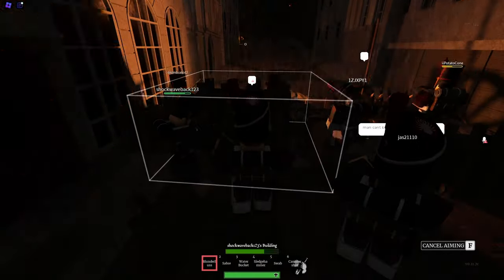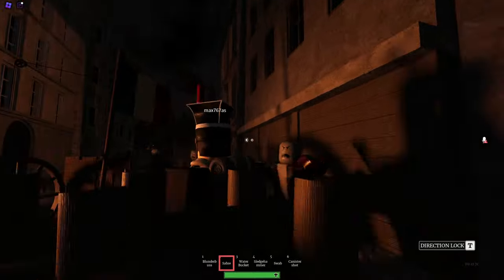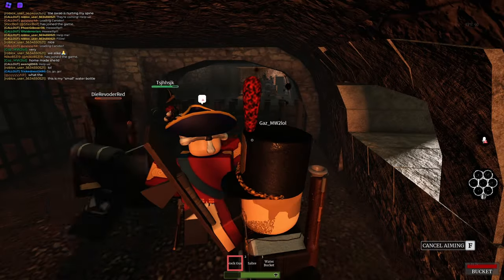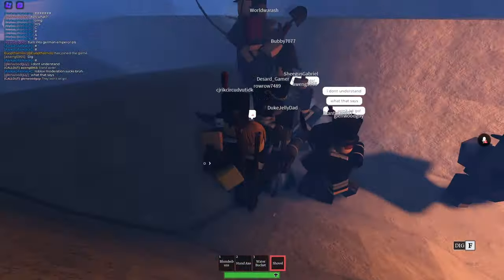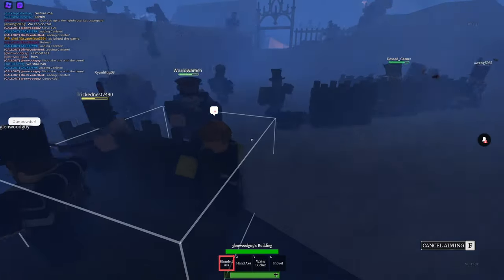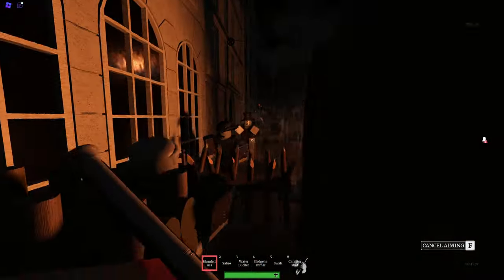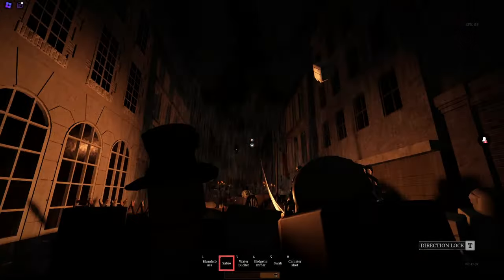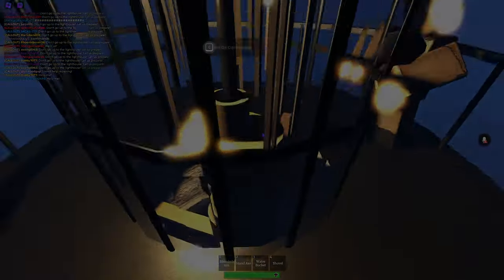The ULTIMATE Seamen Tips, Tricks, and Guide! (SLIGHTLY OUTDATED) - Guts & Blackpowder Guides (4)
In this video I go over how to play the seamen in guts and blackpowder! And I go over some advanced tips as well!

                                                         Music Used in this Video

0:00 Intro
1:14 Know your place
1:56 How to use the Blunderbuss
2:55 How to use the Nock Gun
4:38 How to use the Sabre
5:36 How to use the Hand Axe
8:03 Don't be afraid to fight
9:25 Know when to shoot barrels
10:48 Be a Hero!
11:39 Conclusion & Outro